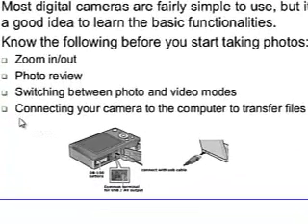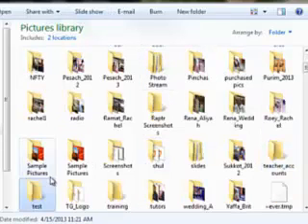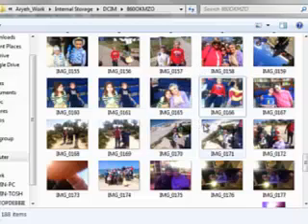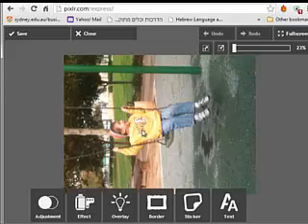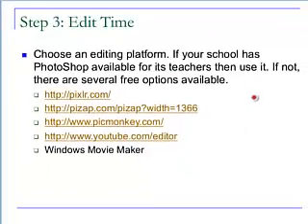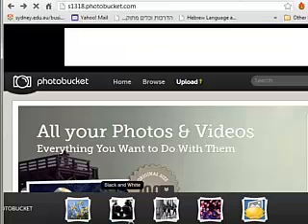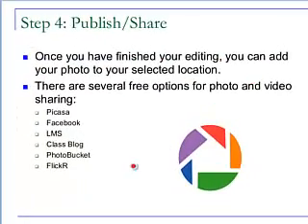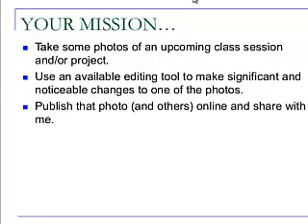JECC - Pre Recorded lesson_8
5 steps for working with digital media